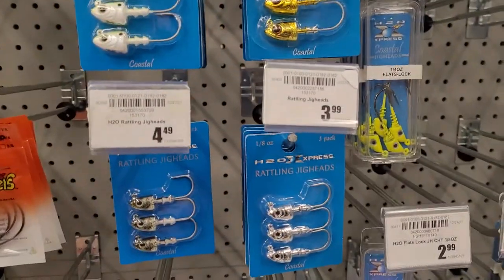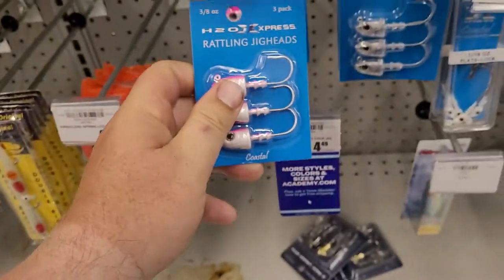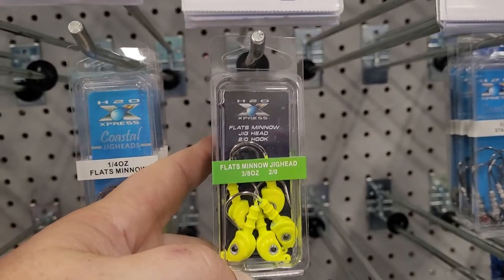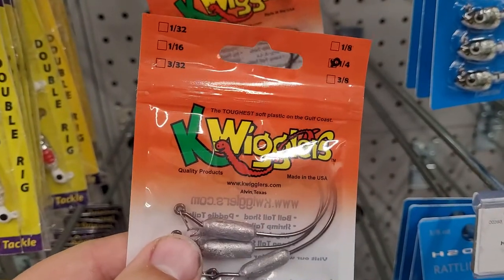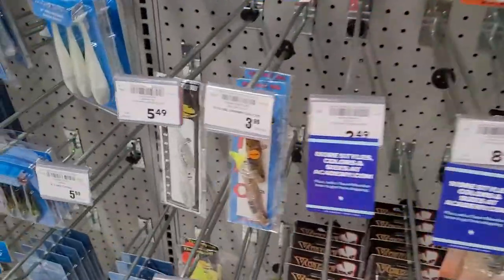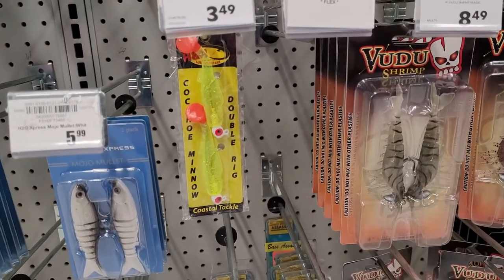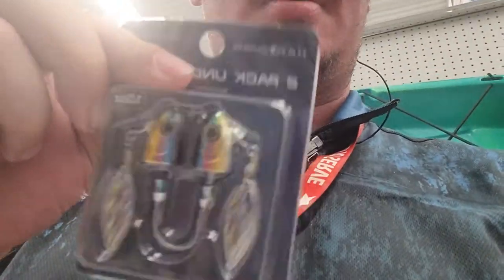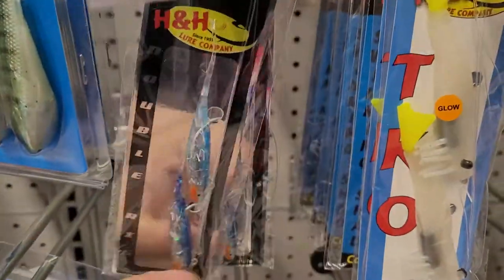Spanish Mackerel tackle tip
Hey all my Fishin-atics! Thanks for tuning in for another episode of Tacklebox Tuesday, here on Coast to Coast Fishing. Today we will be going over some fishing gear for Spanish Mackerelaka SMACKS. If there is anything in particular you want to see, be sure to drop a comment. I’ll do my best to make one or reverse engineer any gear you’d like to build yourself. Keep those lines tight and rods bent!